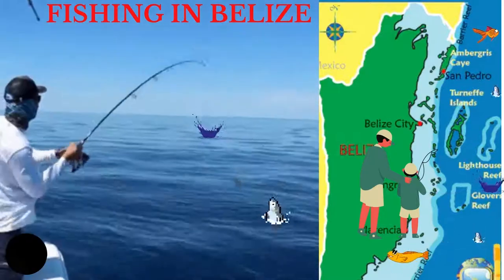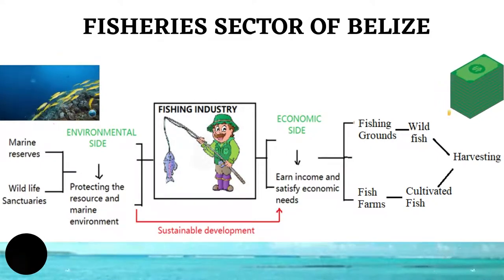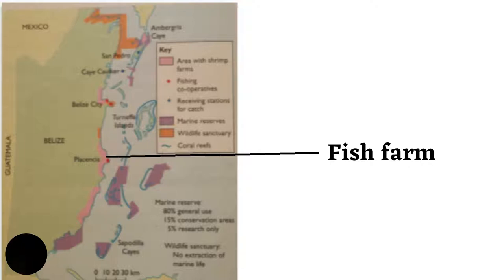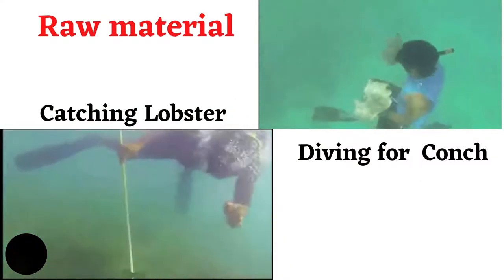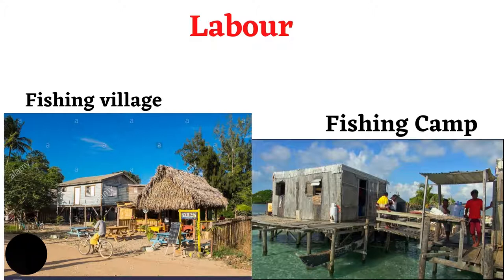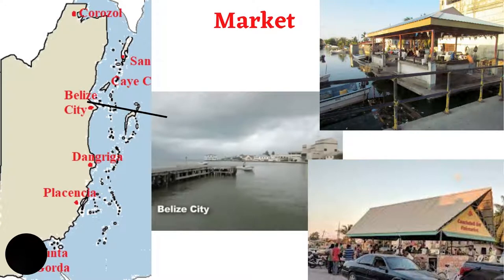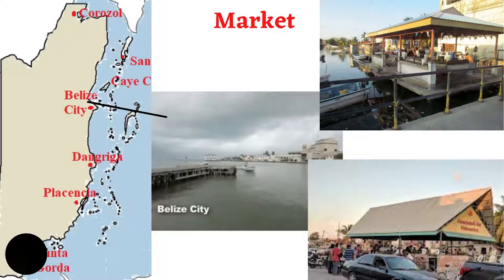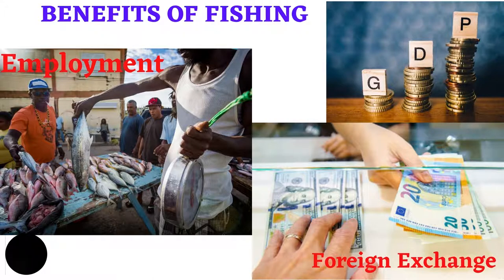Fishing in Belize (CSEC Geography)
In this video, you will learn about the fishing industry of Belize, including the factors influencing the location of the industry, the benefits of the industry as well as the problems of the industry and their solutions.